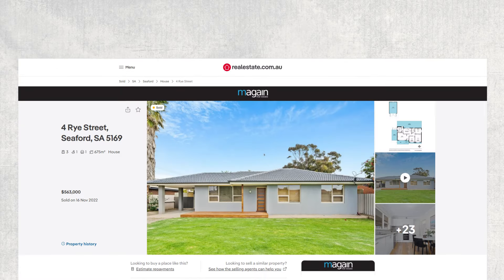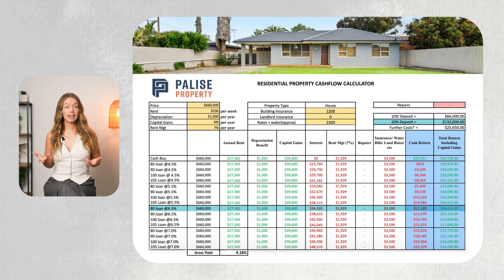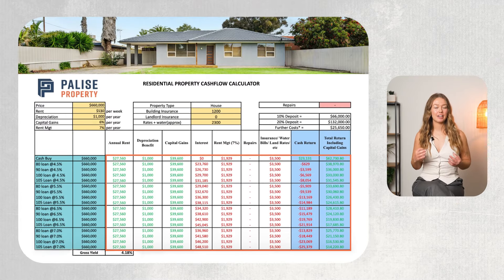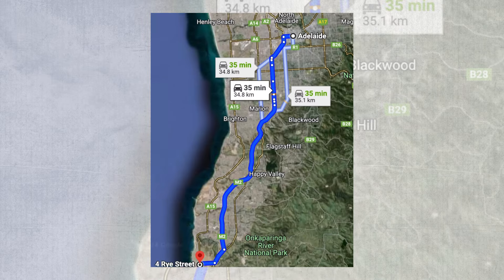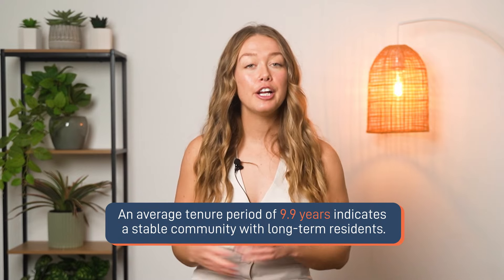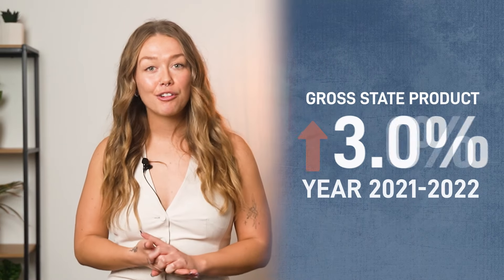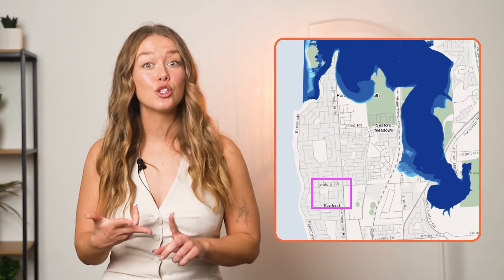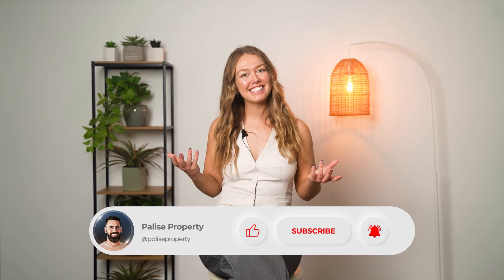Is this a good deal? | $660k house in Adelaide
🔗Looking for a good deal or need help with due diligence 👉Schedule a FREE consultation

CHAPTERS:
00:00 - Introduction: Evaluating a Property Deal
00:54 - Property Overview: Basic Information
01:49 - Cash Flow Analysis: Expenses and Income
03:29 - Market Rent and Yield Calculations
03:32 - Location Analysis: Proximity and Growth
03:34 - Capital Growth Potential in Seaford
05:26 - Local Amenities and Infrastructure Development
06:35 - Development Potential and Risk Assessment
07:16 - Conclusion: Is This a Good Deal?
07:57 - Additional Services and Final Thoughts

Still unsure about your rental property?

Download my FREE Residential Cash Flow Calculator to see how the numbers could stack up for you!

Steve Palise is a buyer’s agent experienced in sourcing quality commercial property investments. He has helped thousands of clients secure and purchase properties. Steve Palise has worked for Australia’s leading buyers’ agencies and is passionate about helping others to achieve their goals and financial freedom. His philosophy: Investments should increase your wealth and passive income with as little risk as possible.

Video produced by Social Wave

The Listener acknowledges and agrees that:
• We have not taken the Listeners’ personal and financial circumstances into account when providing information;
• We must not and have not provided legal, financial or taxation advice to the Listener;
• The information provided must be verified by the Listener prior to the Listener acting or relying on the information by an independent professional advisor including a legal, financial, and taxation advisor and the Listener’s accountant;
 • The information may not be suitable or applicable to the Listener’s individual circumstances;
• We do not hold an Australian Financial Services Licence as defined by section 9 of the Corporations Act 2001 (Cth) and we are not authorised to provide financial services to the Listener, and we have not provided financial services to the Listener.